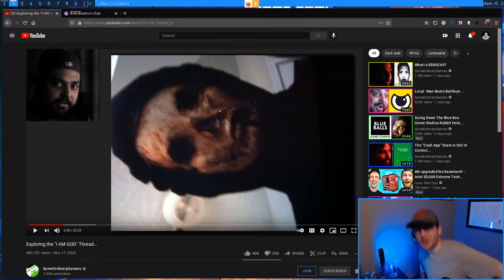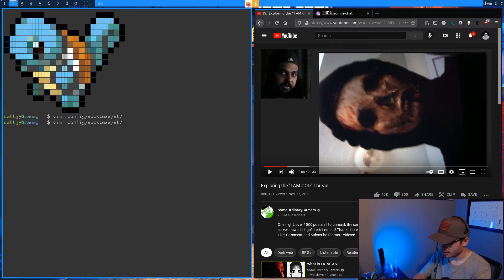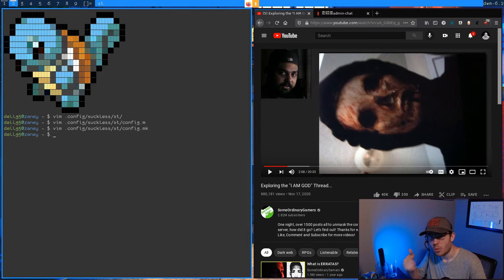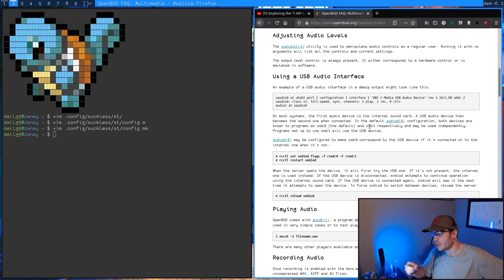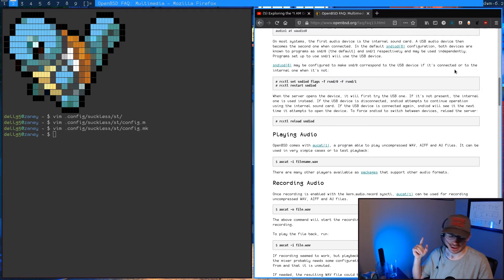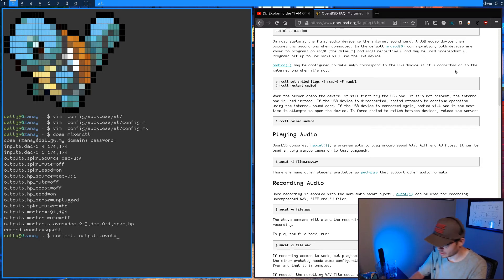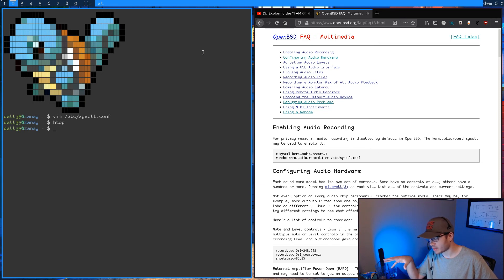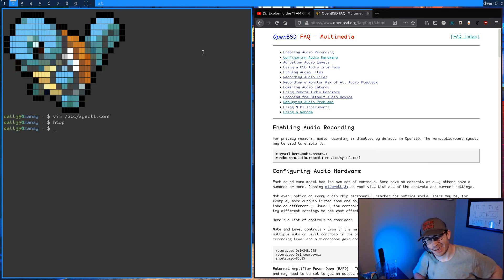My First Video On OpenBSD 6.9 & How Is It?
Well kdenlive worked smoothly and was able to get this uploaded with minimal hiccups. Just a heads up for people who make YouTube content and use Firefox.. On OpenBSD Firefox is configured to only be able to access your Downloads folder. To add other folders just add them under ~/Downloads in /etc/firefox/unveil.main and your all set.

I do accept crypto if you would like to help support me and Never Alone that way.
USDC - 0xBfAEF4945EA06B61C3a474531d2f5B36700647Af
ALGO - 27YKVNXU3SATVMR76LTQFNIN45DYAFOL6JSG34TJMHXXQXO7GYUT7EBAQ4
OXT - 0x3ab5bBe487b3440431Cce48B4C87f6fd5b9a0C49
DAI - 0xa6E4b9e96FfBFa61faB995b0107c56E24E400FB3
ZRX - 0x822EDDeF6FE9C17ABf44dfce5cBad0130db6F200
BCH - qp5yd2vw3jzqm8dnjuudsleztkplmf3e8qqdutngm6
ETH - 0x04885D2EA490E245B35c898C97E28942d8C40826
BTC - 3Pu5hotFLey5ByWEp9U7vGSPh1DUvB2dSC
LINK - 0xe1E76728BEAA83A98E955849E47B392D21185Eb5
ETC - 0x95A88fF3A5FA7a8B89B23c5088B0715A3C5EFfD6
NU - 0xbcFd3933e701b64f450710aa923C366d059F911f
XLM - GDQP2KPQGKIHYJGXNUIYOMHARUARCA7DJT5FO2FFOOKY3B2WSQHG4W37
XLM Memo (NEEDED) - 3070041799